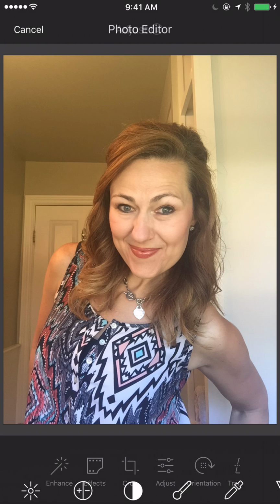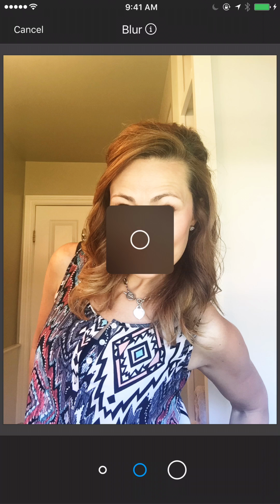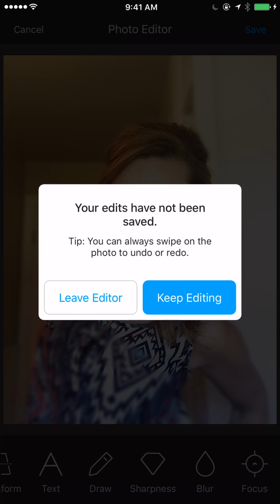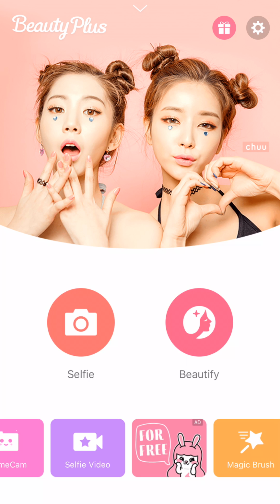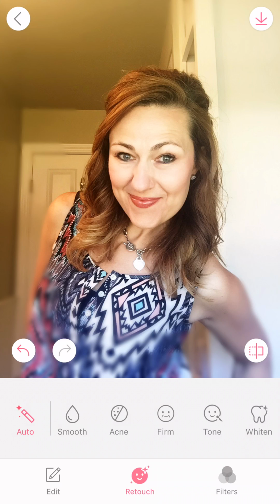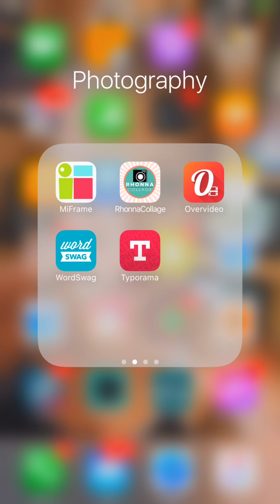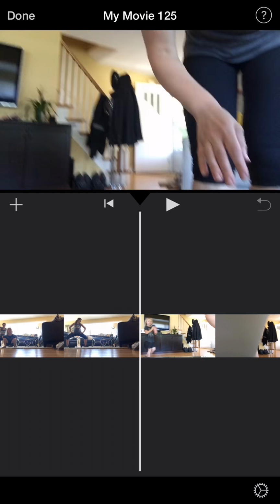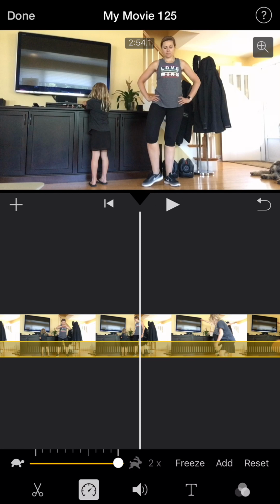June 2017 What I am using right now...might not last long! ;)